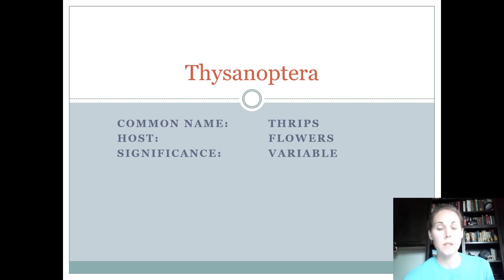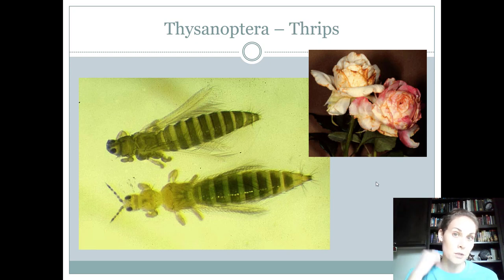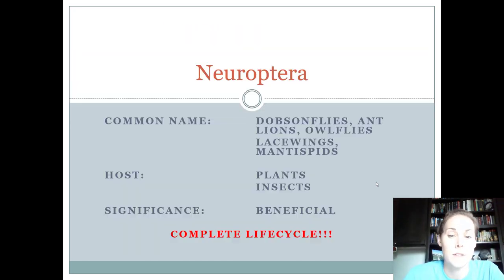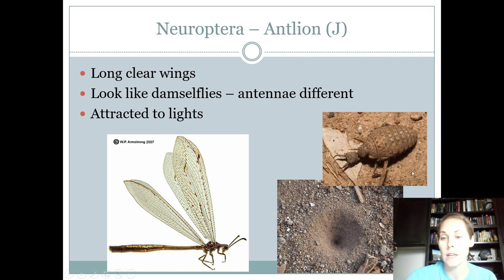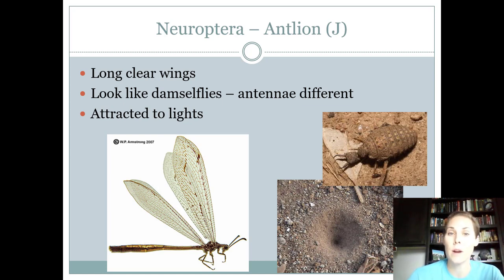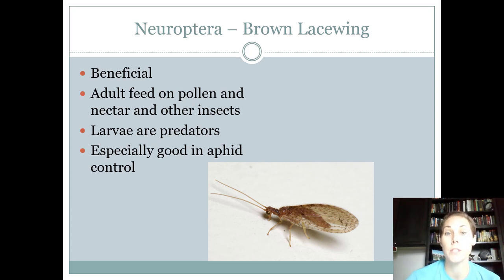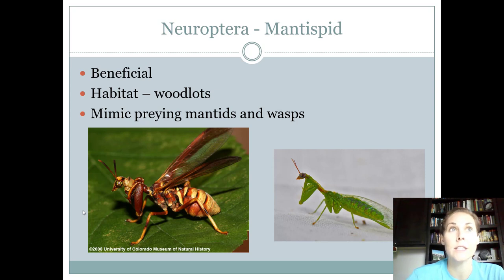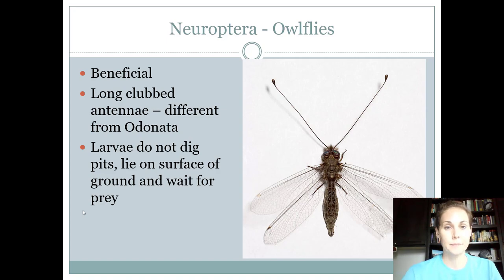Thysanoptera, Neuroptera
4-H insects for the orders Thysanoptera and Neuroptera